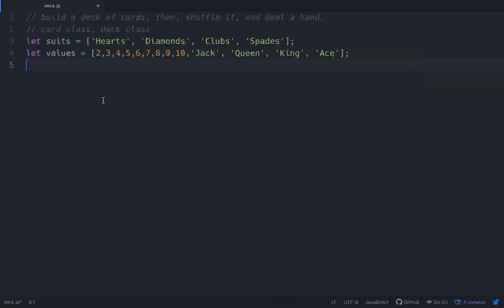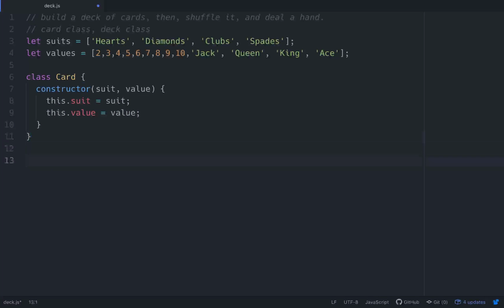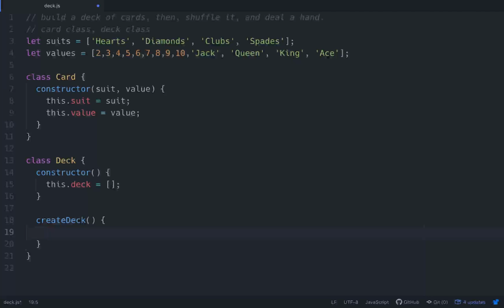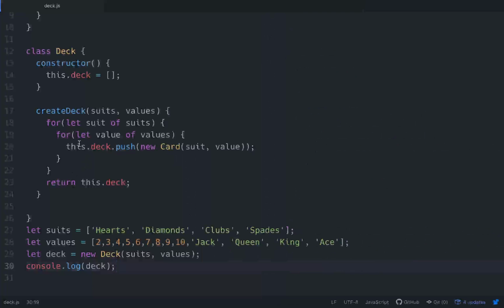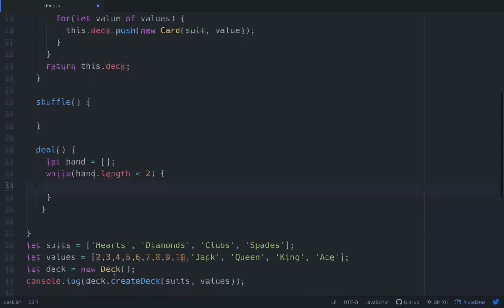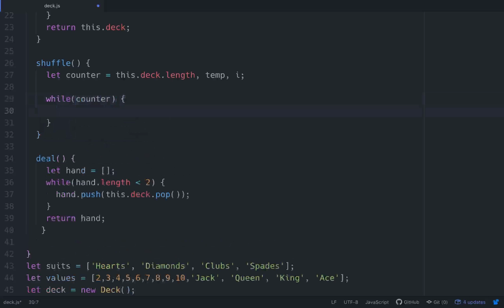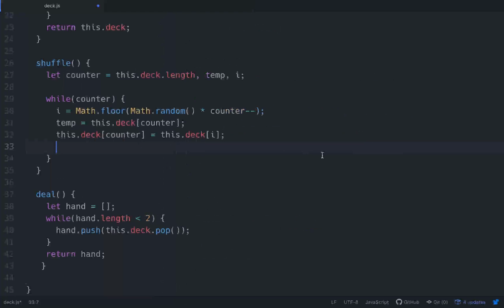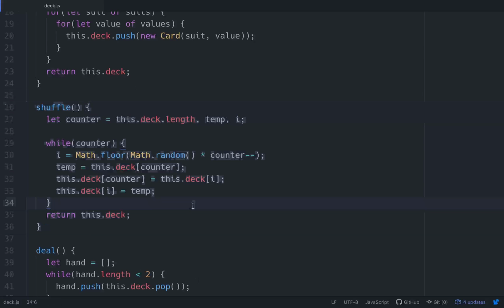Building a deck of cards in Javascript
Some object oriented stuff. Don't gamble, it's the most nihilistic of all vices.